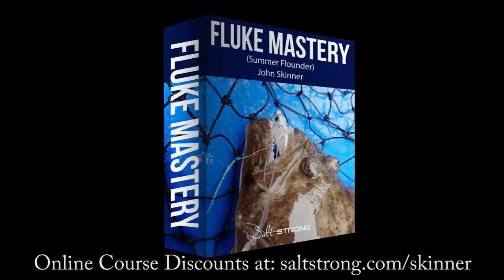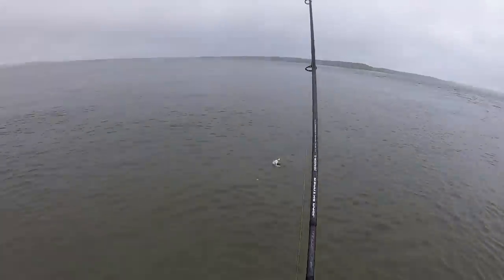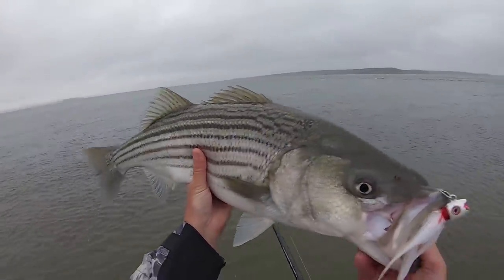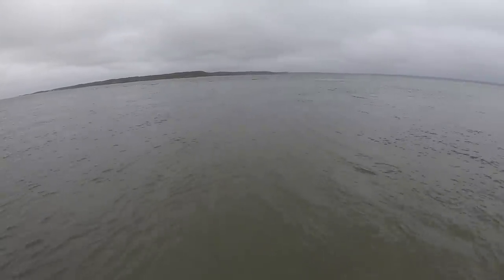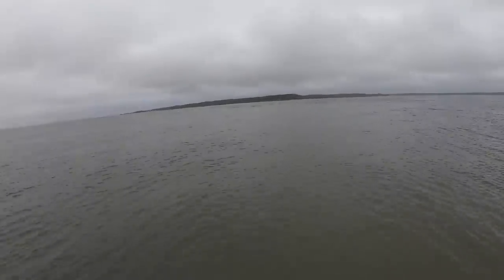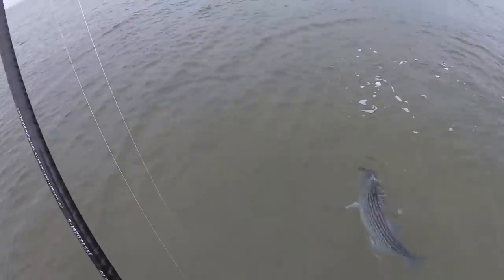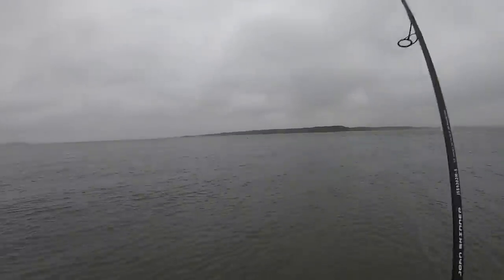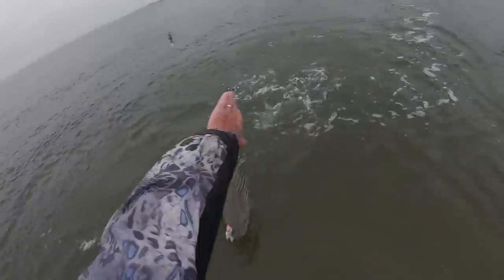One Lure - A Load of Surfcasting Fish!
I stuck with one lure for surf fishing a beach rip and caught a lot of fish to show for it! The key was to try different parts of the rip to find the hidden fish. This video is another great example of the power of a properly worked bucktail lure. You can learn more about my new online bucktail fishing course

Bucktail Trailer
John Skinner Striper Pursuit Book